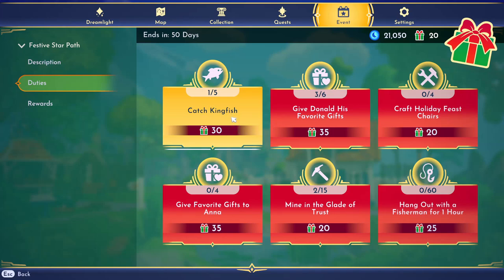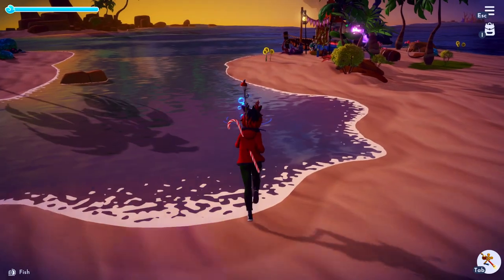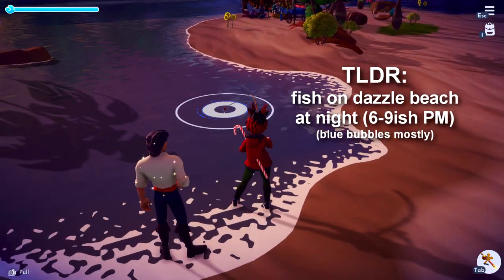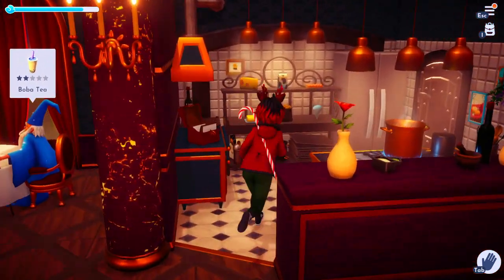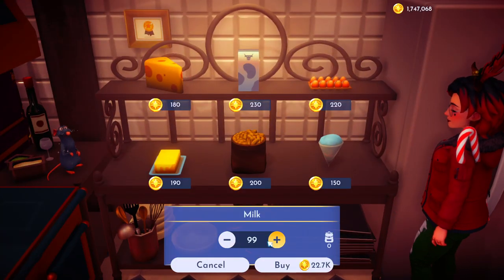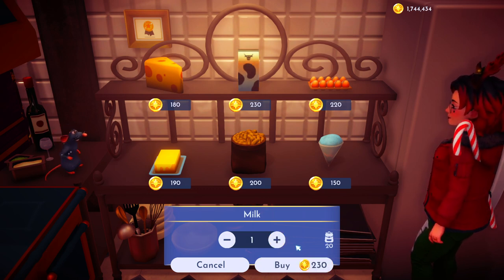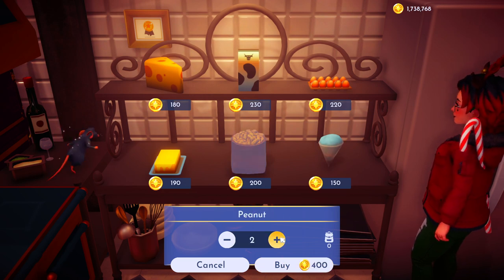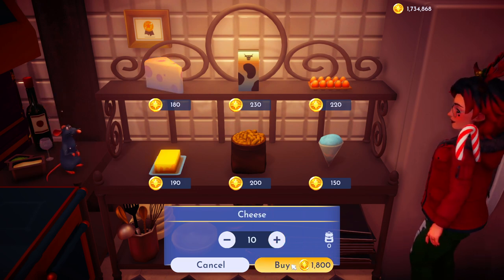EASILY CATCH KINGFISH! | disney dreamlight valley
how to easily catch kingfish in disney dreamlight valley! (catch 5 kingfish starpath duty)

shown in this video:
- how to catch kingfish disney dreamlight valley
- catch 5 kingfish
- where are kingfish
- kingfish not spawning